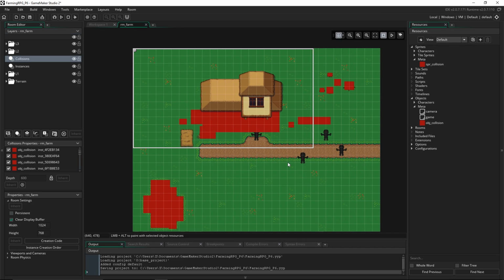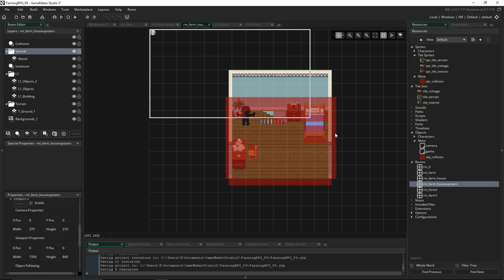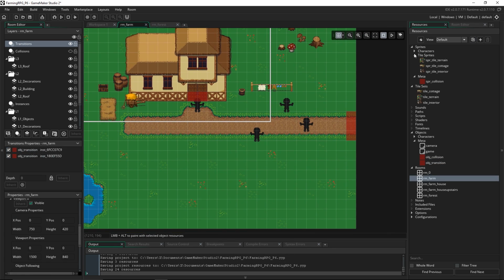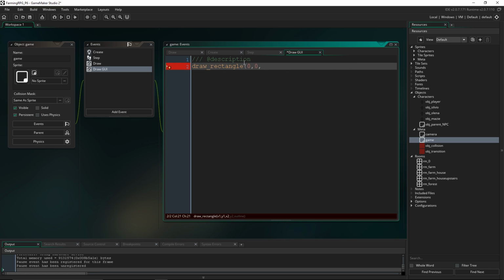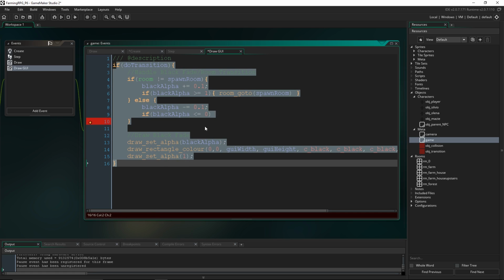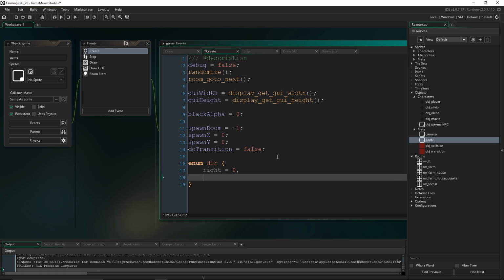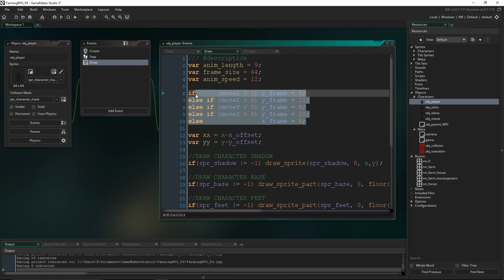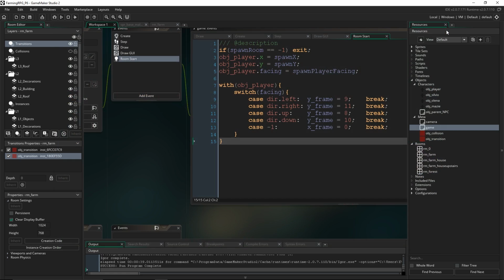Room Transitions | Farming RPG Tutorial: GMS2 [6]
In this video we implement room transitions, including fading, room changing, and an update to the player's "sprite drawing" system to complement a "facing" variable, which we use to plan what direction the player should face when they transition to a new room.

*ASSET LINK
Tiles: